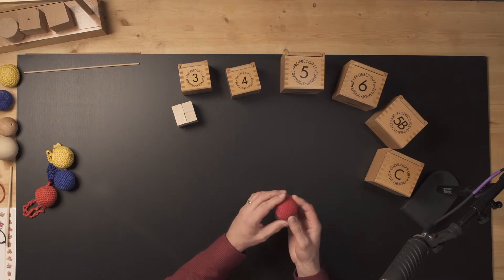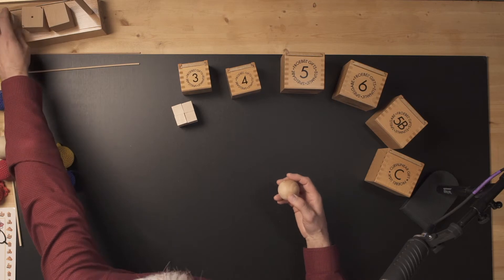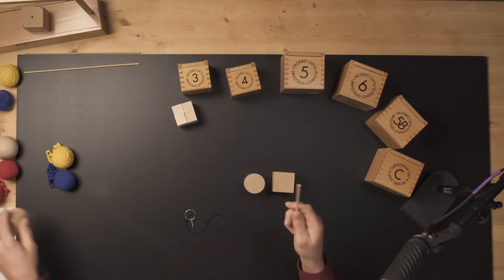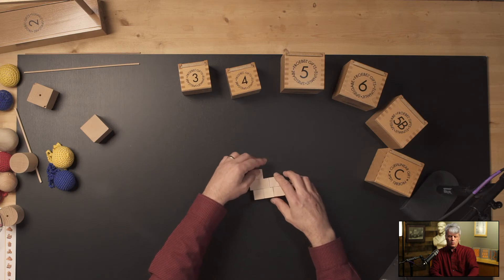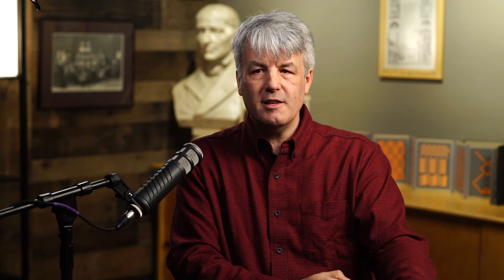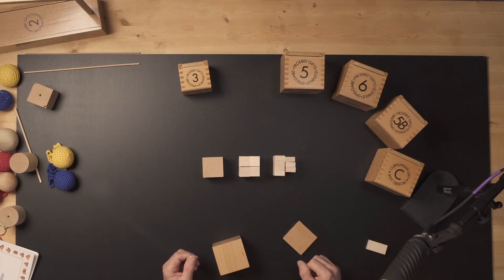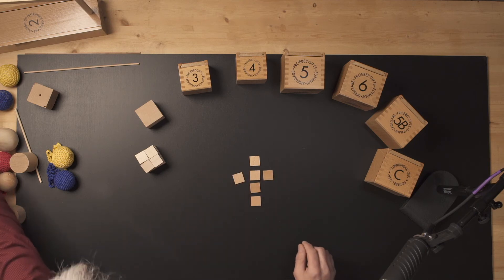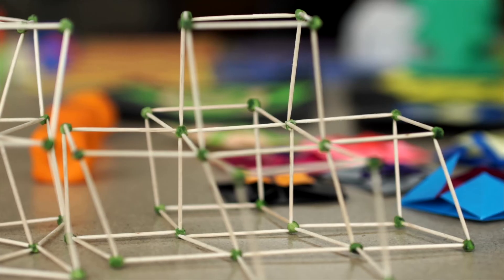Froebel Gifts: What Froebel intended and why it got so confusing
Scott Bultman of sets the record straight with a brief introduction to the Froebel Gifts. As a manufacturer/retailer and researcher of Froebel materials since 1996, Scott provides context to help users better understand why the materials are numbered and how Froebel the intended they be used.